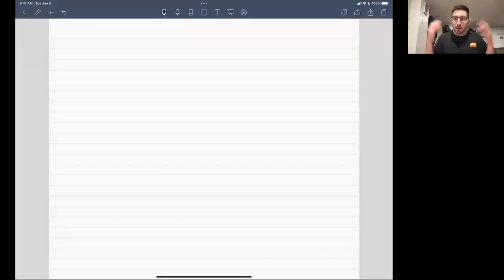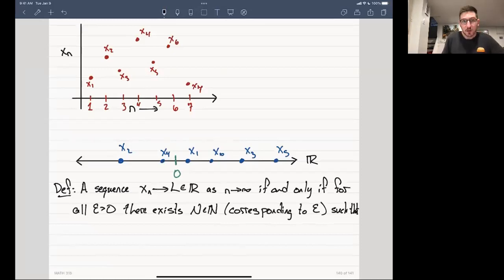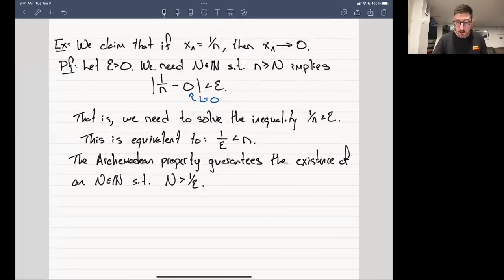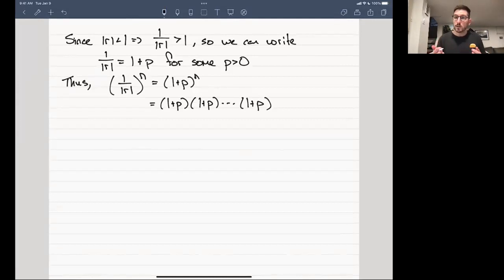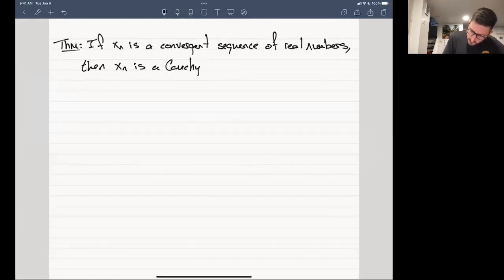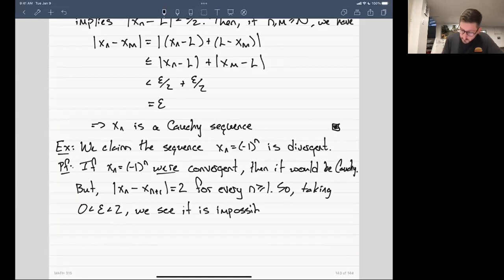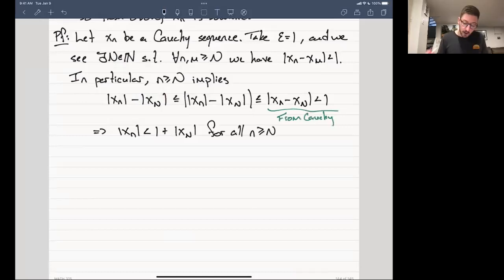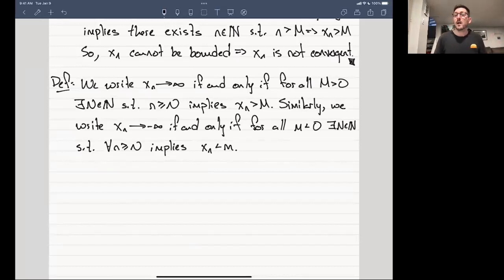Convergent and Cauchy Sequences - Real Analysis | Lecture 2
In this lecture we introduce the notion of a convergent, Cauchy, and bounded sequence. We illustrate these definitions with a number of simple and illustrative examples. We also prove a chain of results that show that convergent sequences are Cauchy sequences and Cauchy sequences are bounded. From these results one can infer by transitivity that convergent sequences are also bounded. We demonstrate that this chain of results turns out to be quite useful in demonstrating that certain sequences are not convergent. Furthermore, Cauchy sequences will play a critical role in the following lecture to construct the real numbers from the rationals.